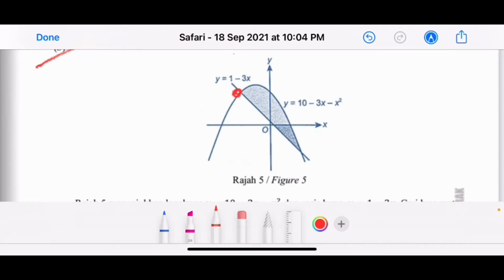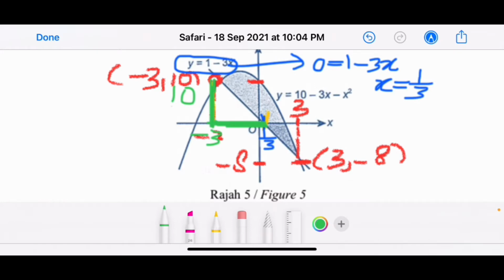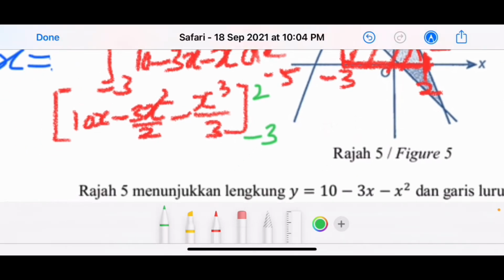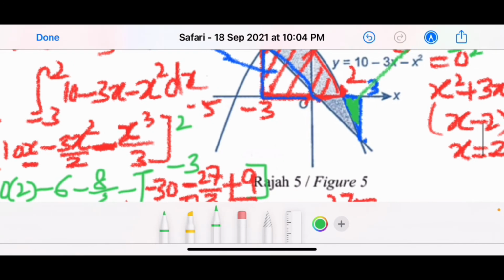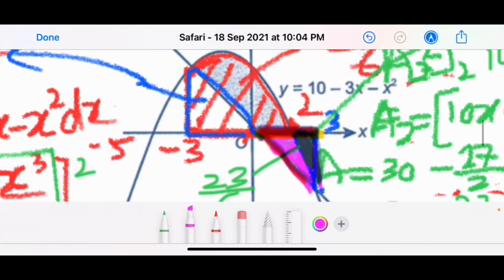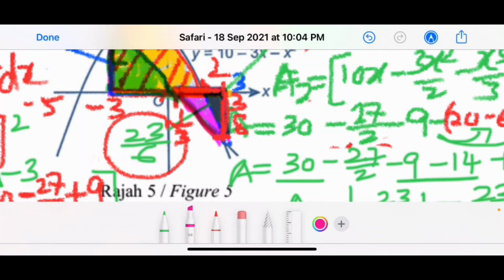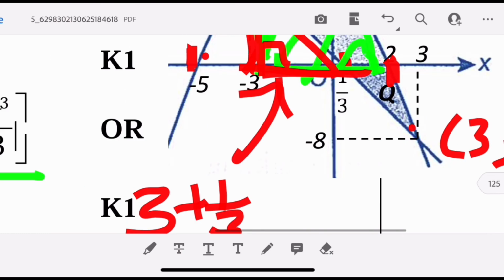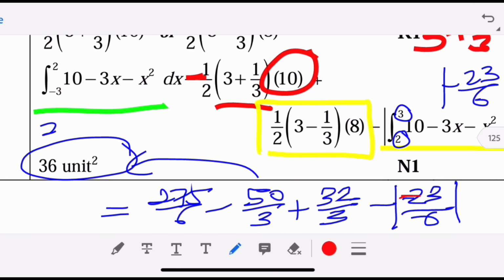117 8 /P2B b set1 Revision +MathsSPM2021 with music